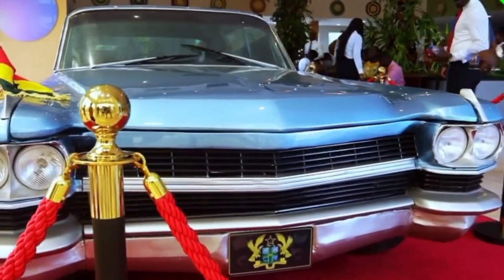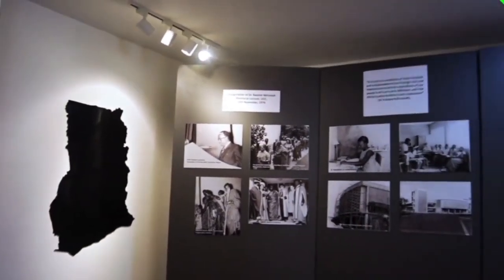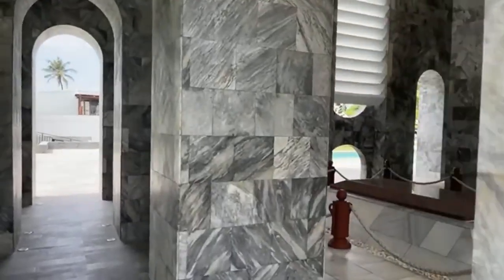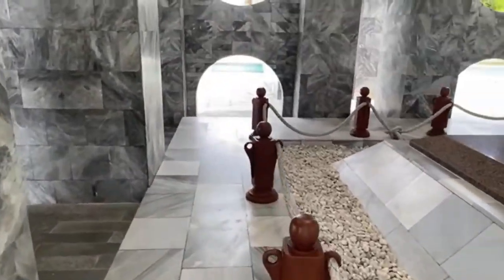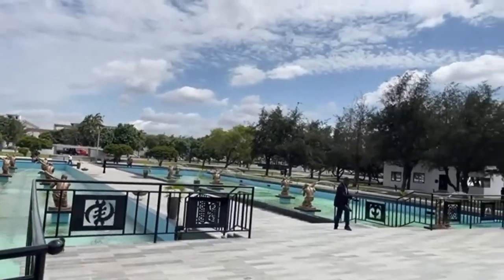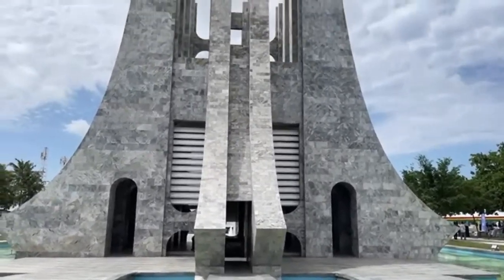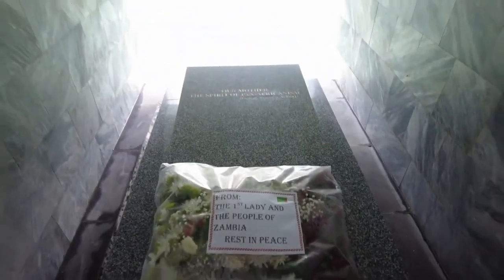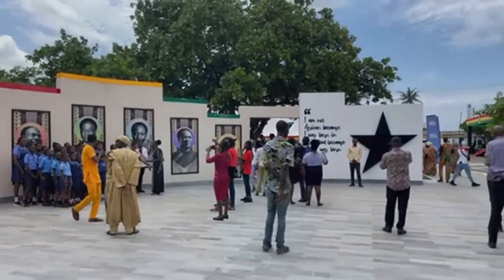The New $3.5M Completed Kwame Nkrumah Mausoleum Park Projects In Accra Ghana.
In this video, we're going to be taking a look at the Kwame Nkrumah Mausoleum Park projects in Accra, Ghana. These projects have been renovated and now feature a museum, gardens, and more.

If you're interested in architecture or history, then this video is for you! We'll be taking a look at the beautiful renovation projects of the Kwame Nkrumah Mausoleum Park in Accra, Ghana. This is a must-see video if you're visiting Ghana!